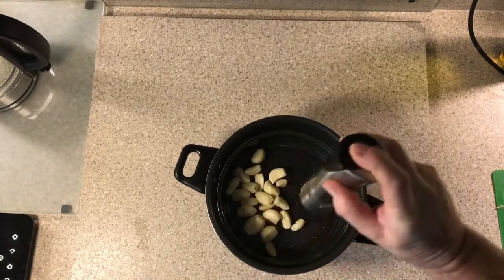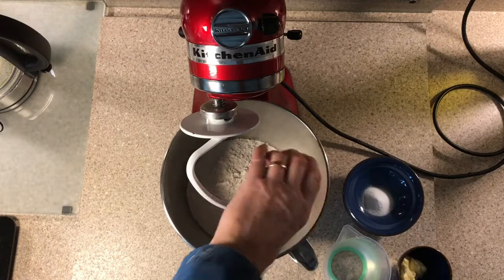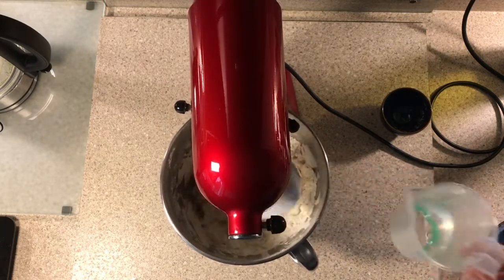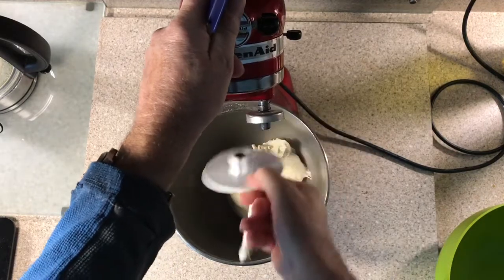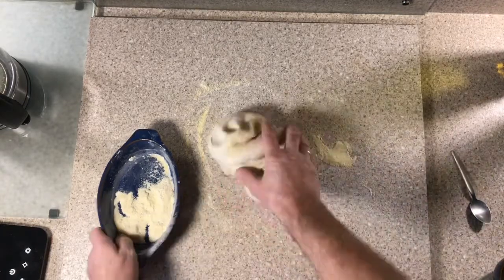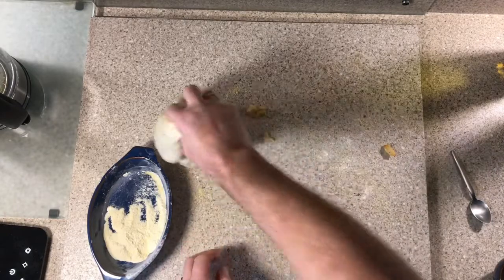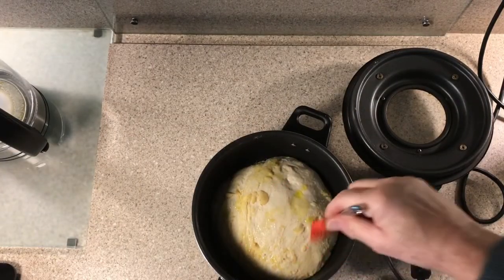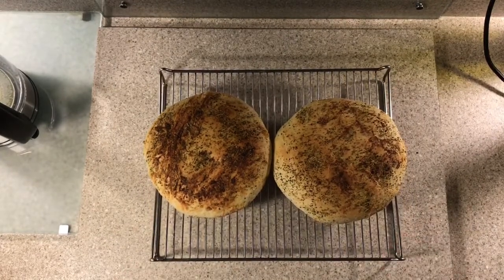Remoska Garlic Bread